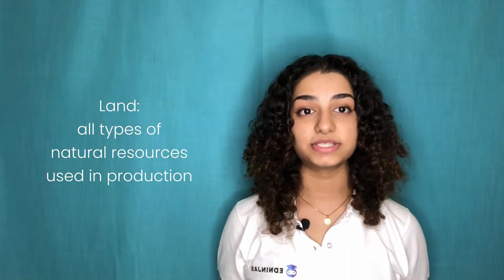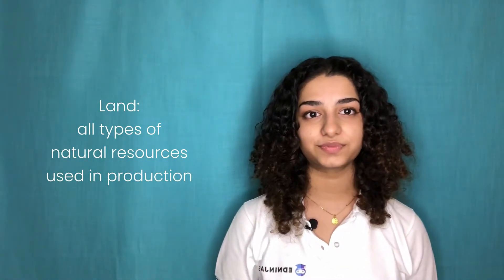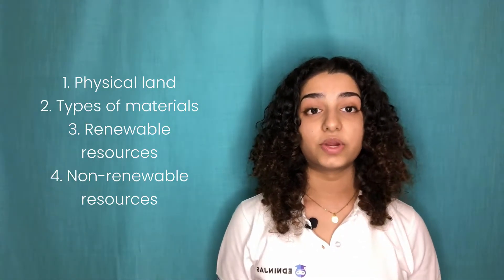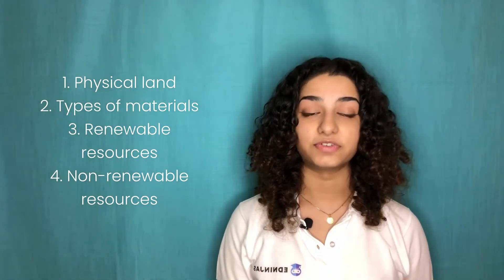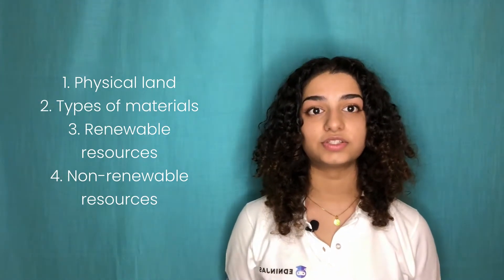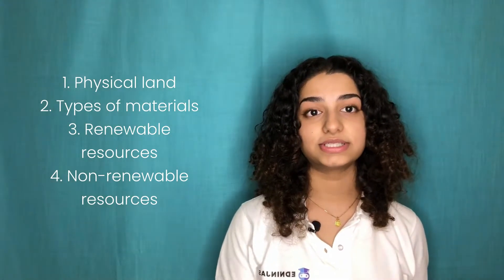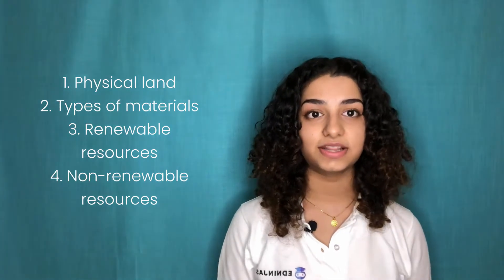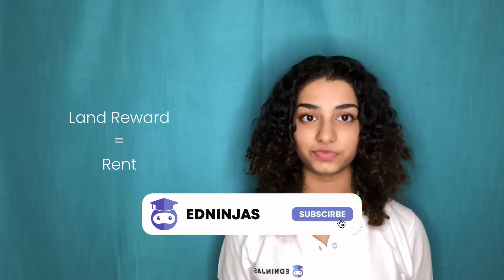Factors of Production & Mobility | Economics | IGCSE | Ninoushka Grover | Edninjas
This video talks about the basic fundamentals of economics - Factors of Production, what are their economic returns and how they function in the economy. It further talks about the concepts of mobility in factors of production.

Our video tutorials and lectures are designed by our teachers with first-hand experience with the IGCSE, A-Level and IBDP curriculum.  At Edninjas, we believe in a blended modular approach to learning; with these tutorials, accompanied by our lecture notes, external resources, module tests and examination tips, we hope to empower our Edninjas family to strive towards a detailed and unparalleled understanding of their academics because we believe that learning beyond textbooks is a step towards becoming a true ninja warrior.

Credits:
Teacher: Nina Grover
Teaching Assistant: Nina Grover
Editor: Bhavya Muni